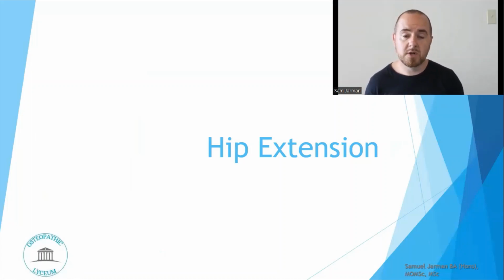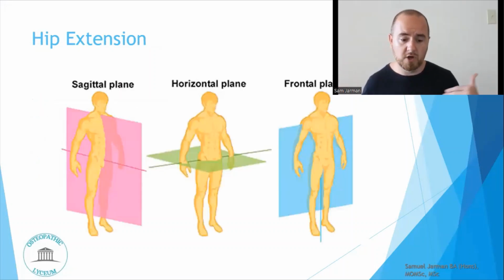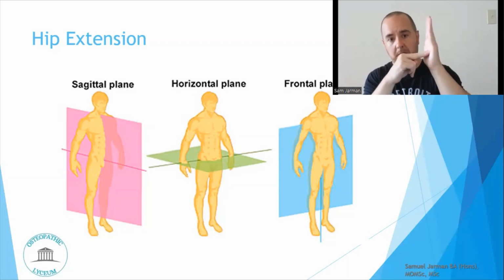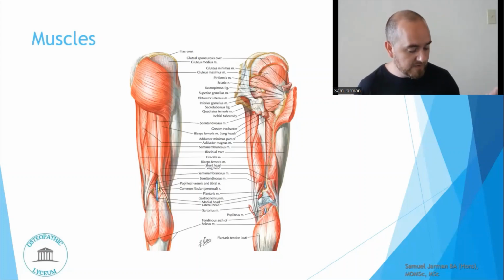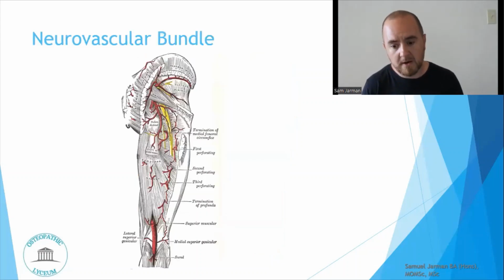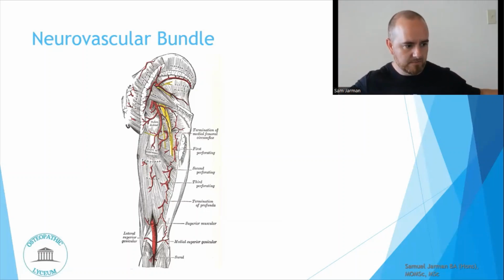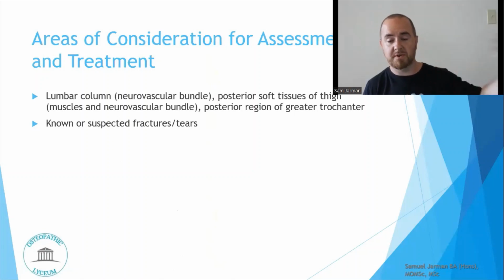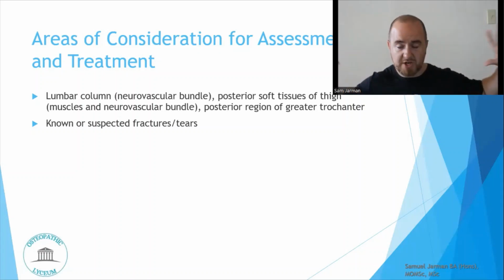Osteopathic Considerations: Hip Extension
Here we discuss areas for consideration in assessment and treatment of hip extension